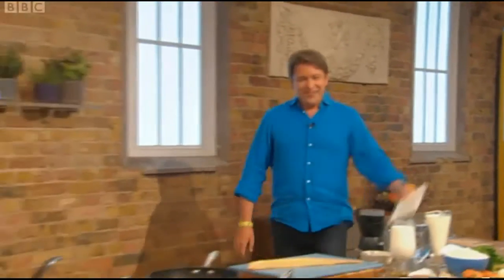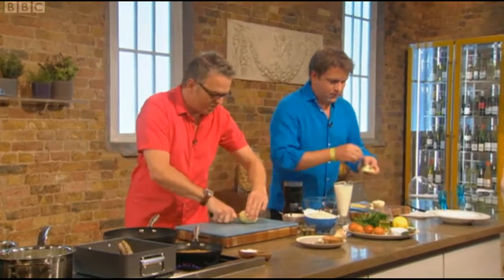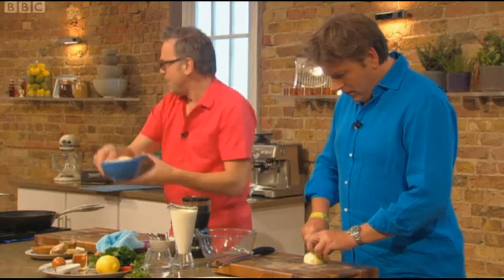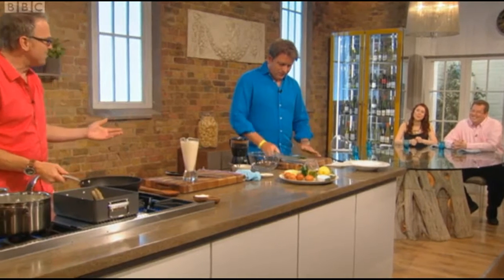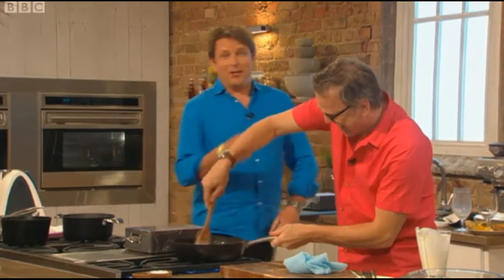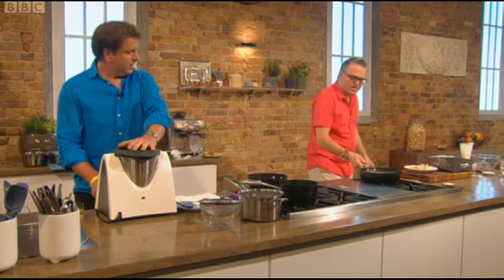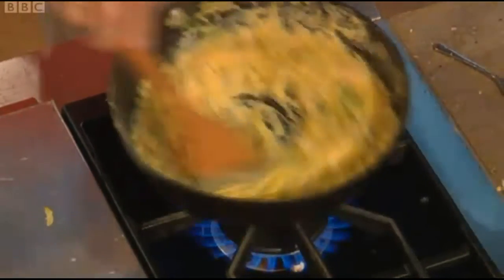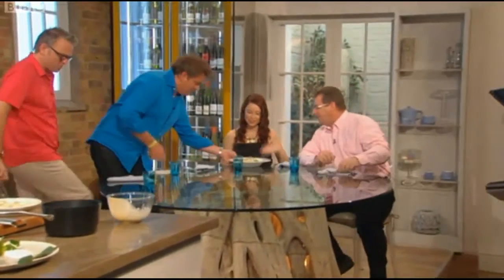Lawrence Keogh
Lawrence Keogh cooking Kedgeree on Saturday Kitchen.